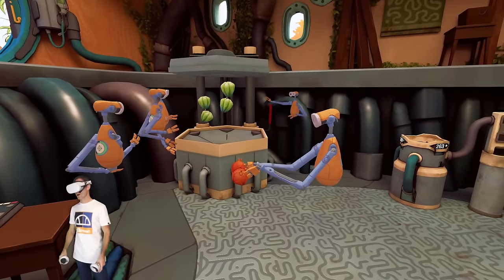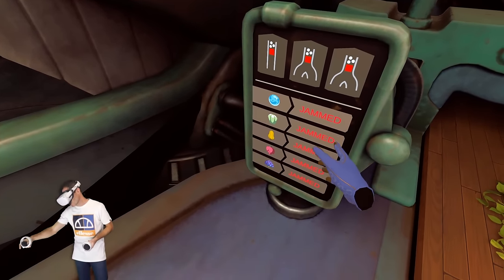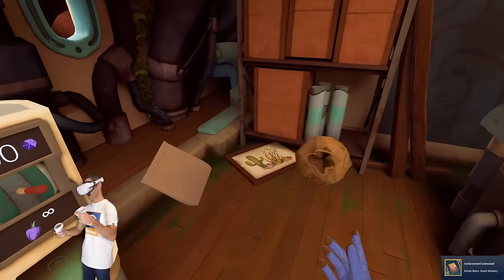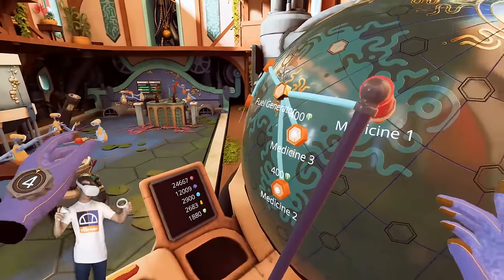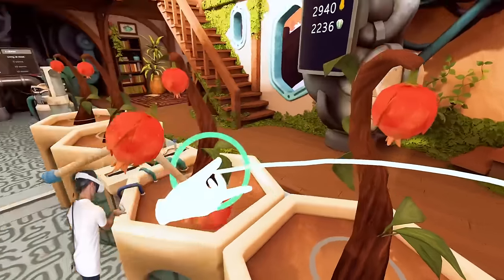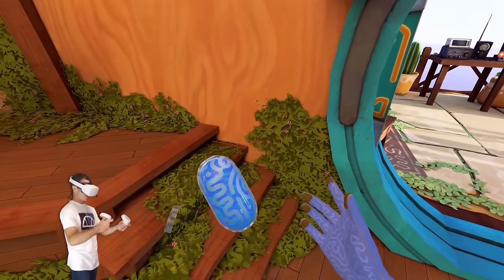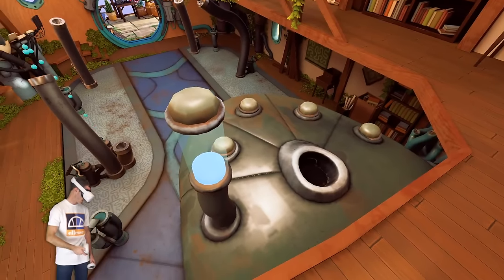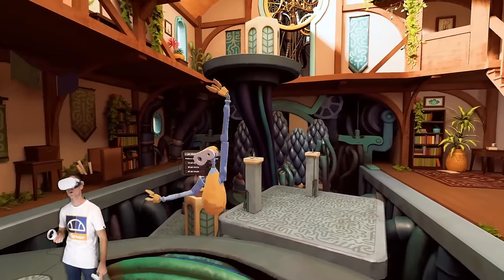My ROBOT Crafts Strange MAGIC Gems - The Last Clockwinder VR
Record your movements in VR and have robot clones copy exactly what you do, then use a team of robots to solve puzzles! We're playing The Last Clockwinder VR on the Oculus Quest 2!